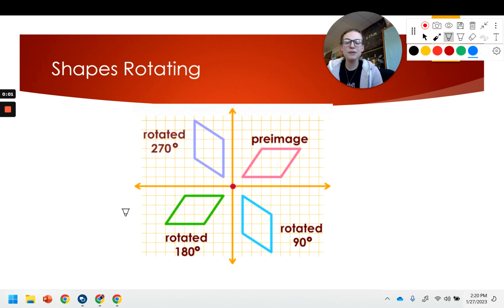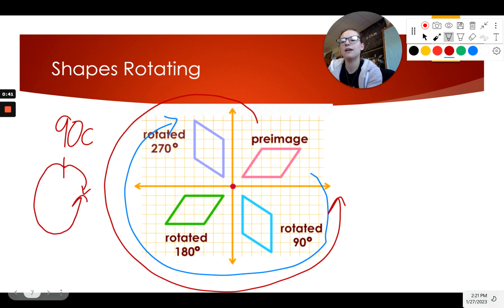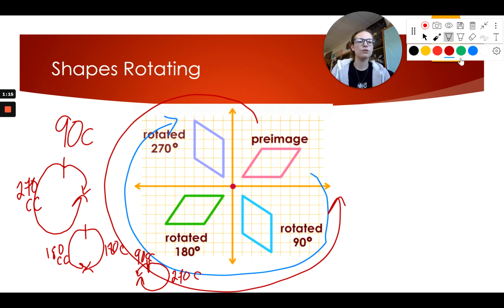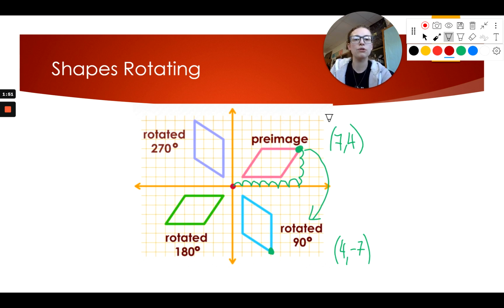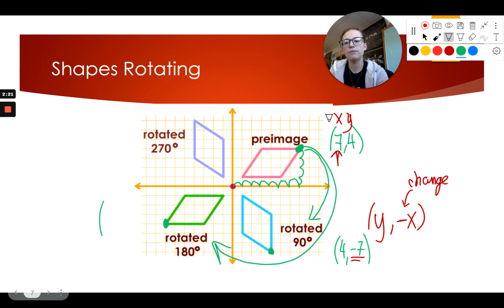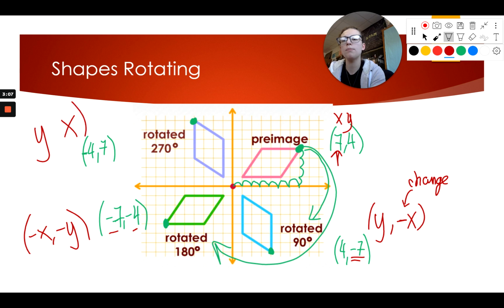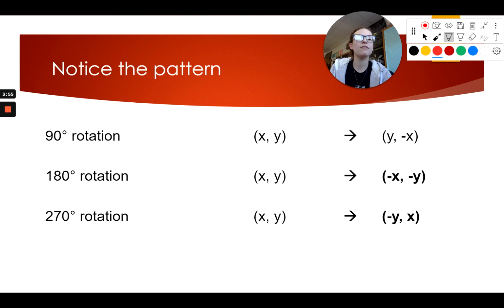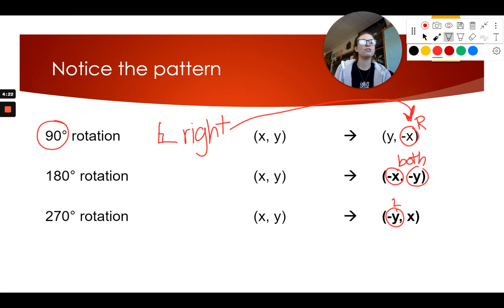Rotation 8.10C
Mrs. Cashion reviews Rotations (one of the 4 possible transformations)
Texas TEKS 8.10C